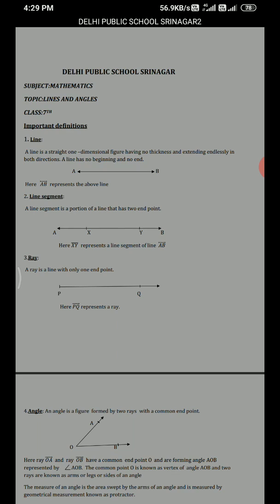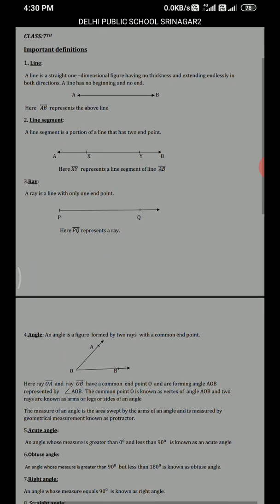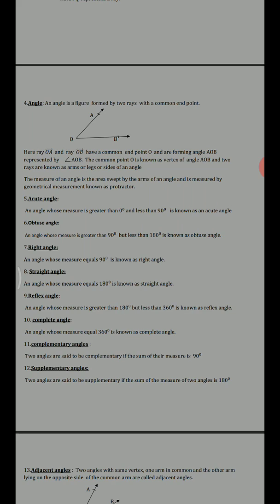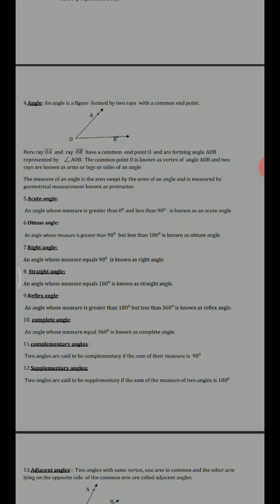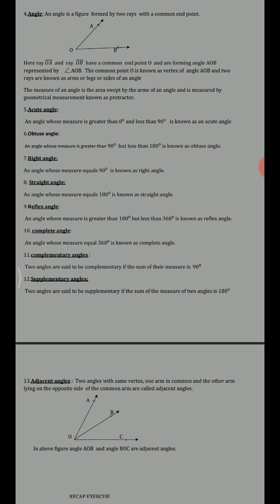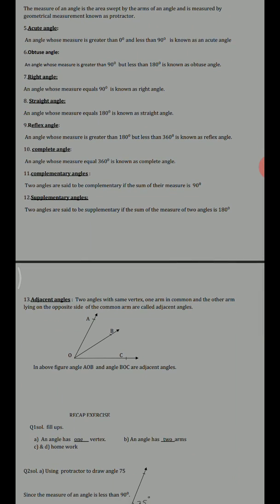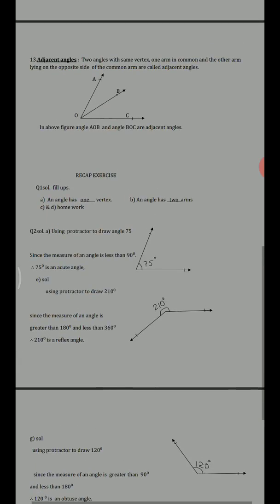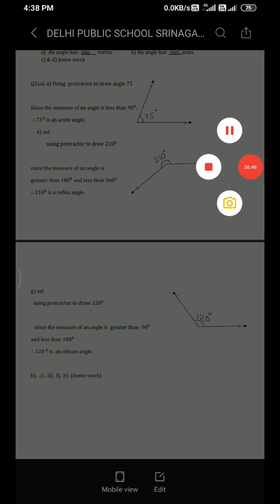Lines and angles part(i)